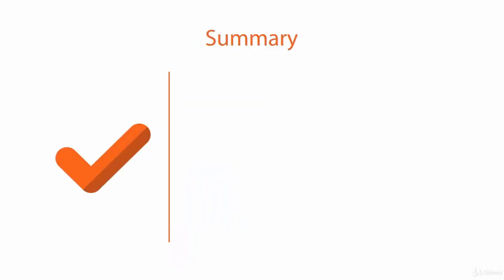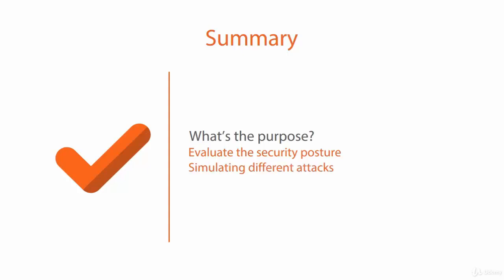Covering our Tracks